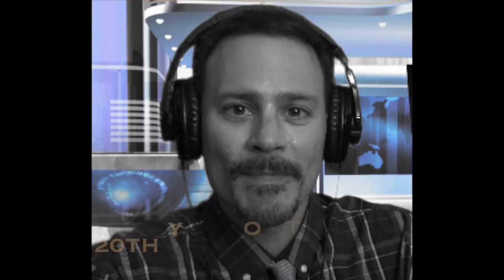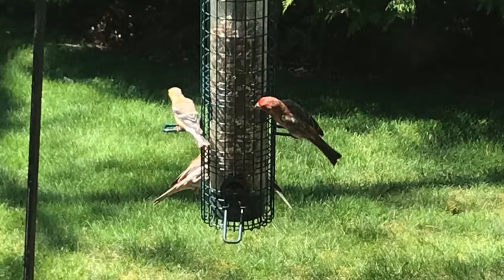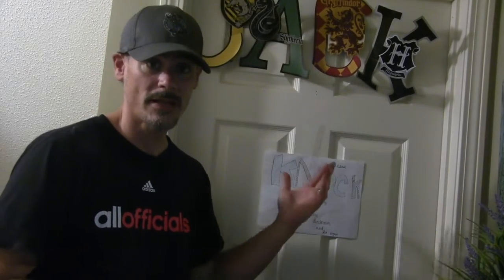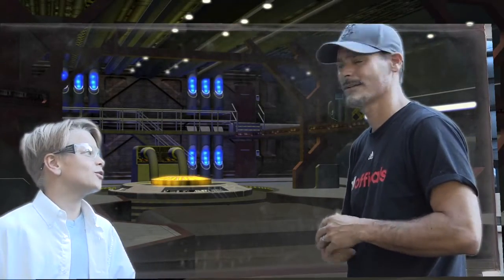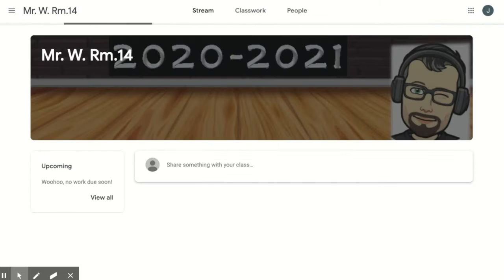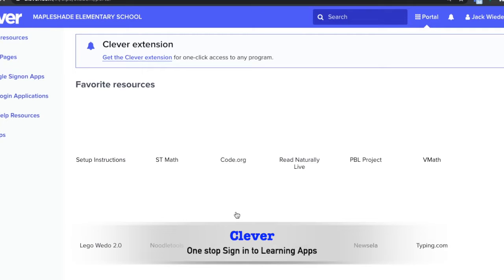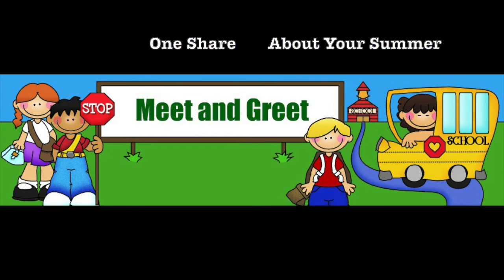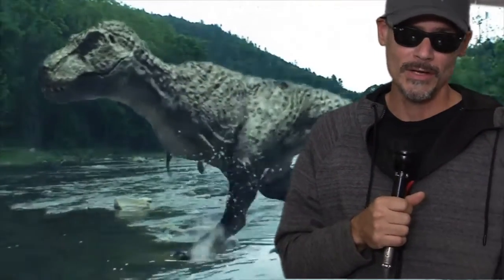Mr W Intro